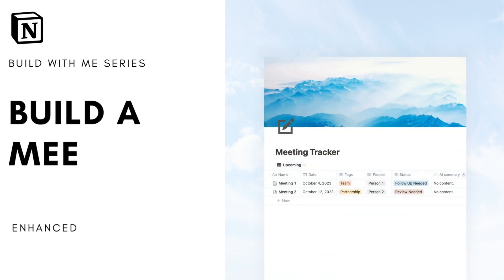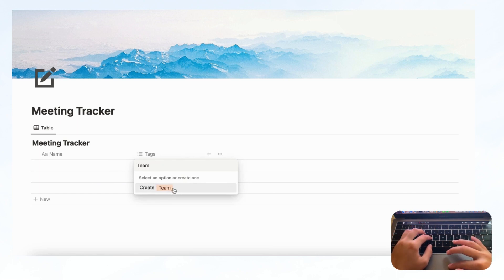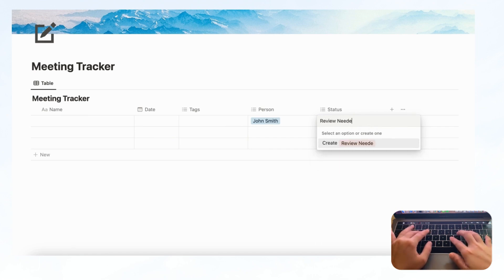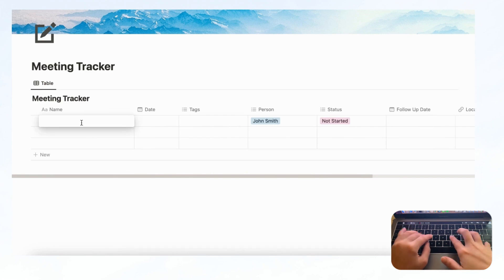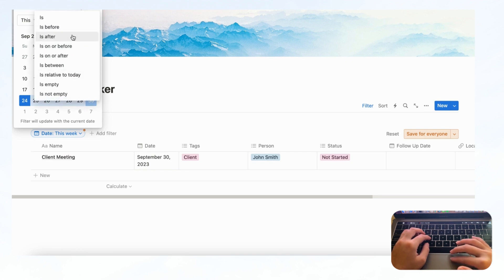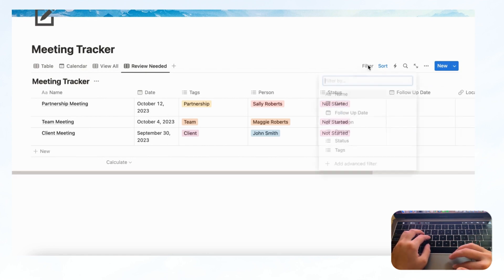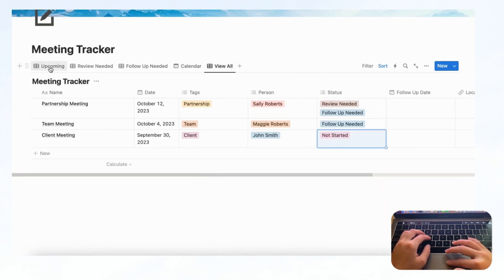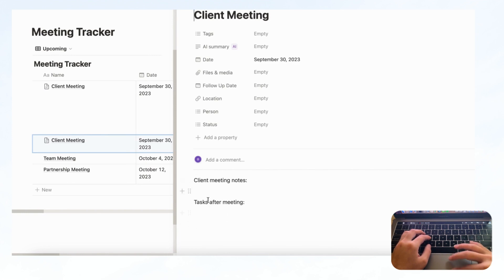How to build: Meeting Tracker with Notion? ( + free template)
Hi Everyone!
Welcome to The Organized Notebook, we’re here to share discoveries and learnings on productivity and organization. In this video, we wanted to share how to build a meeting tracker using Notion. A meeting tracker helps organize and track meetings, including dates, times, attendees, and agendas. It enables efficient note-taking, ensuring important points and action items are recorded. Thus, a meeting tracker can simplify the process of evaluating meeting effectiveness, recap the key takeaways, and identify areas for improvement.

Furthermore, in this tutorial, we show how to use Notion AI to create a more powerful meeting tracker by enhancing the summary process for each meeting.

✨Interested in Notion AI?✨
If you like how Notion AI automates the meeting summary like in our videos, find the link to sign up
If you are new to Notion, Notion has free plans for all users and you can sign up

✨Time Stamps✨
0:00 Intro
0:11 Create a new page
1:05 Create a table view database to track meetings
1:21 Create database properties such as Dates, Status, Person, and so on
5:00 Create a calendar database view
6:15 Filter meetings by different properties and create more database views to categorize and keep track of your meetings
9:17 Use Notion AI to summarize your meeting notes automatically
10:45 Create meeting templates

For the finished version of the template, you can grab it

Confused with Notion? Want to build a customized page or workspace? In our coaching/class, we can go over what you’re looking for with Notion, and try and guide you to maximize and customize this amazing tool!